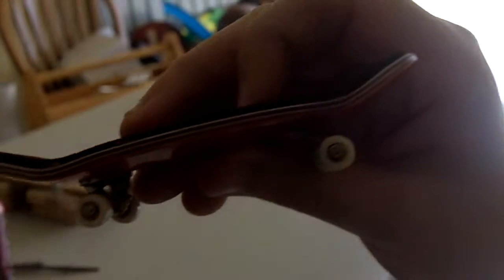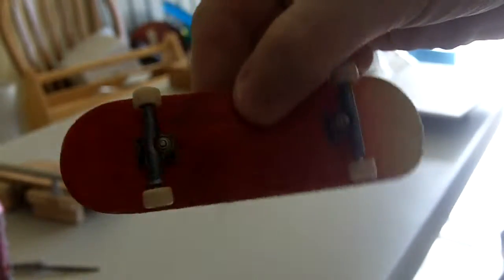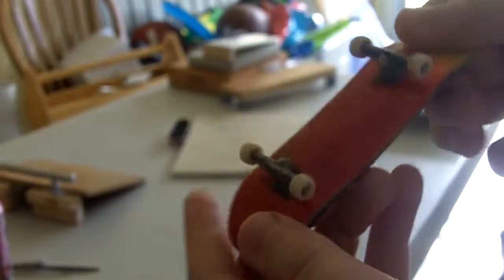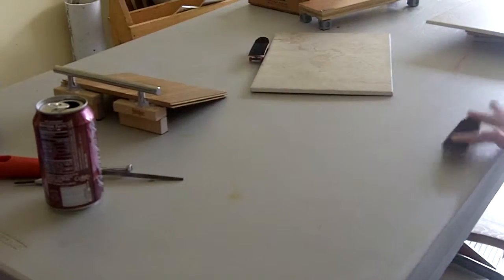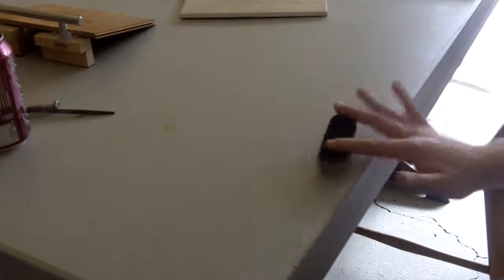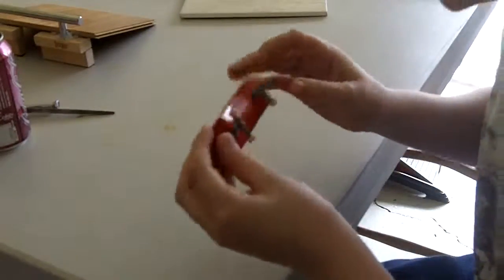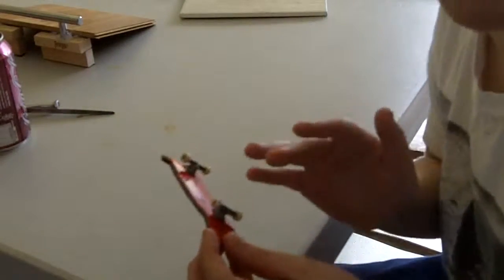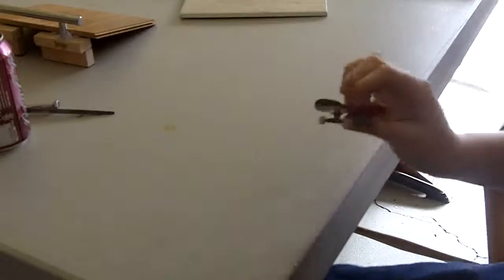snake bit me arm!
crockee mate!